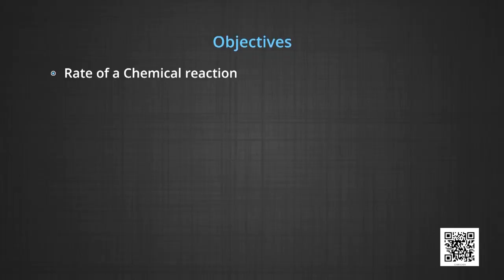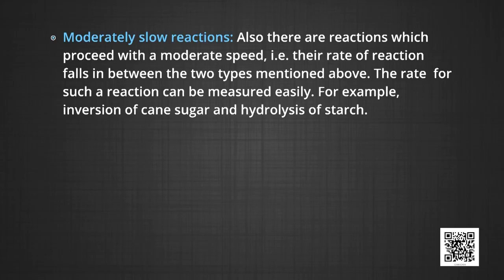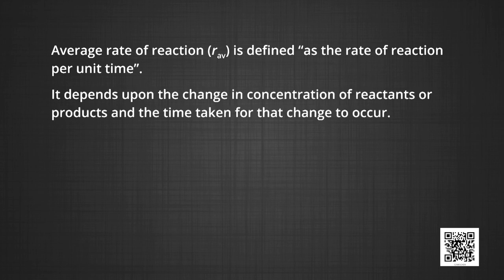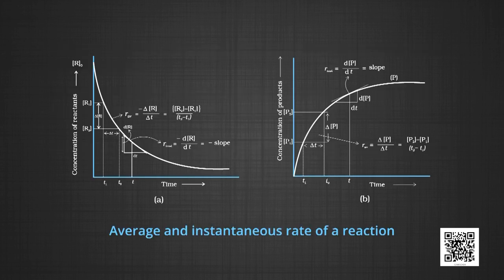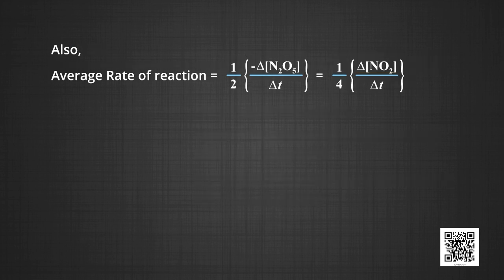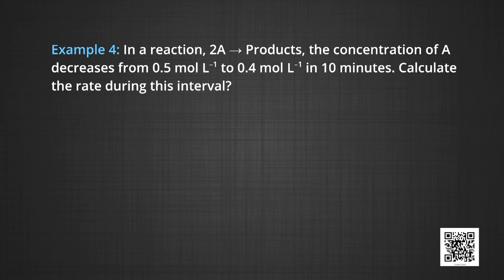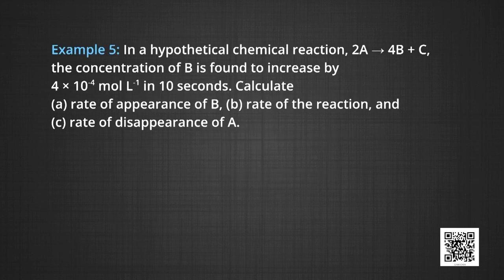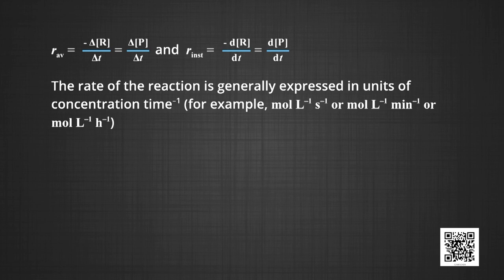Class 12 Chemistry Chapter 4 - Chemical Kinetics, Part 1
Chapter 4 - Chemical Kinetics, Part 1 Chemistry(Class 12)